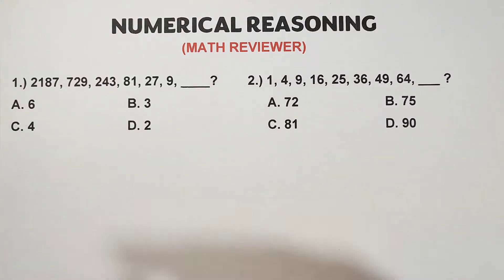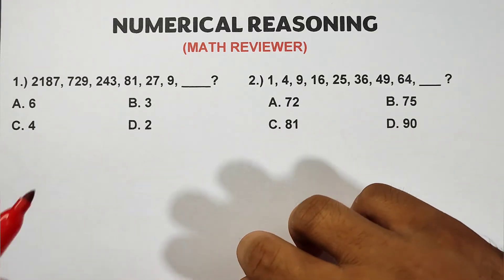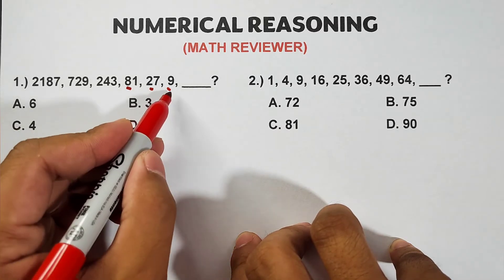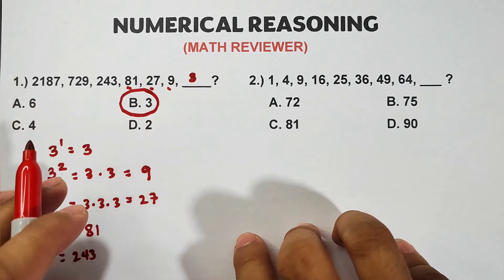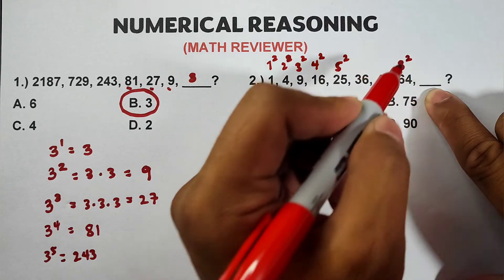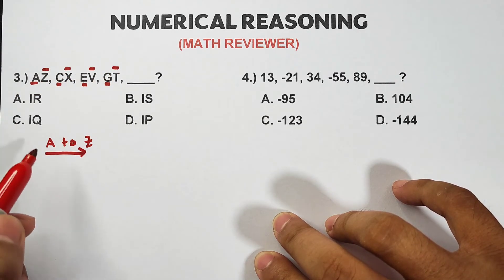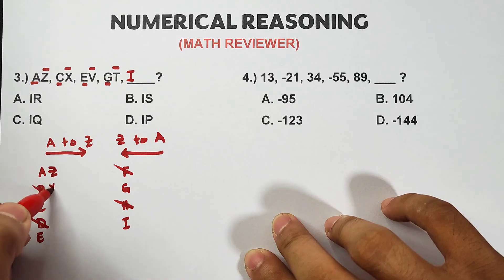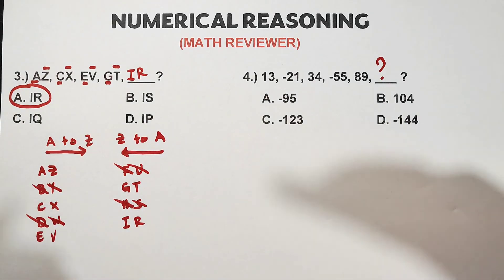Number Series - Numerical Reasoning (Civil Service Exam Review)